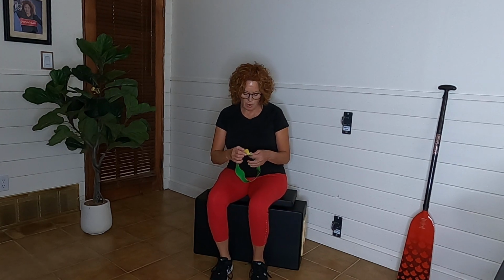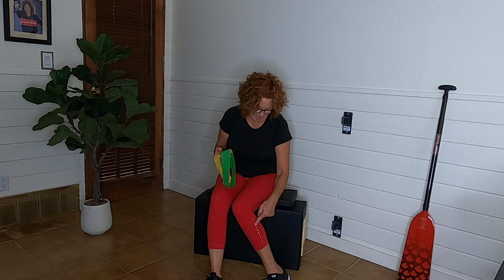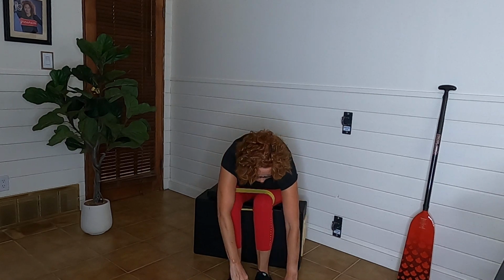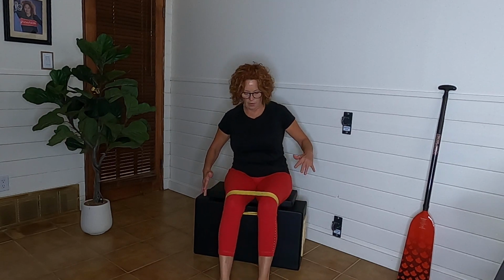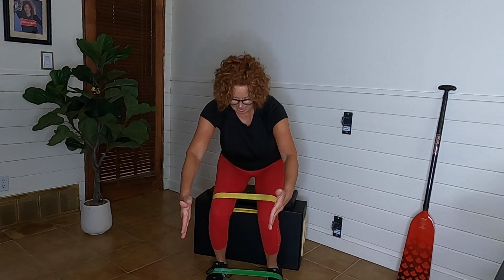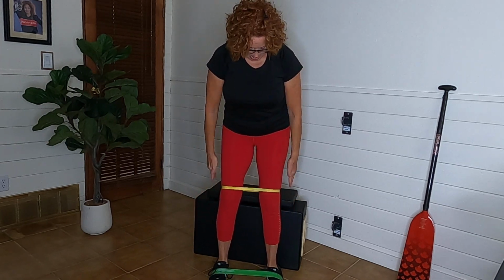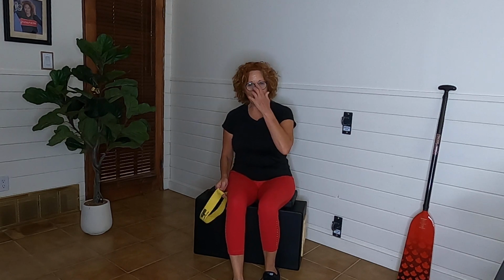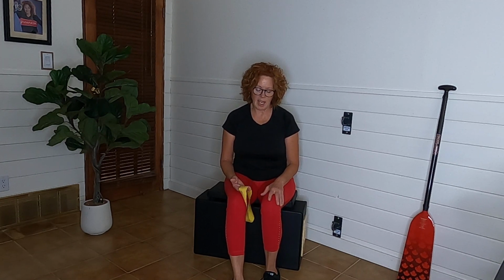Dragon Boat Exercise: Glute Engagement And Firing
Wake up the kinetic chain from heel to glutes to get them firing and producing power in the leg drive. Add this to your training!